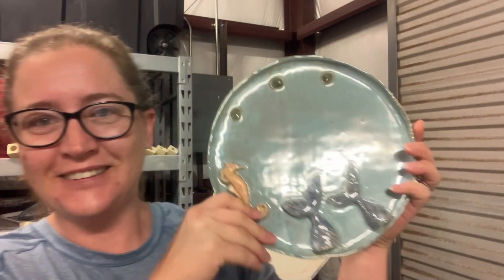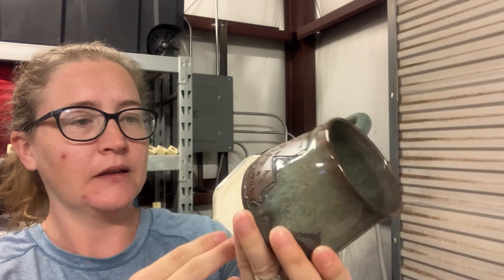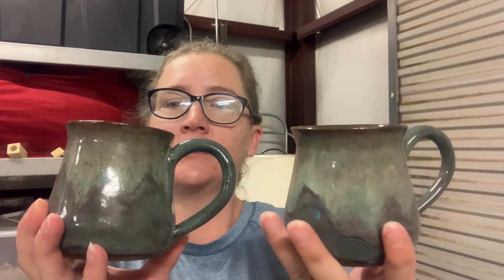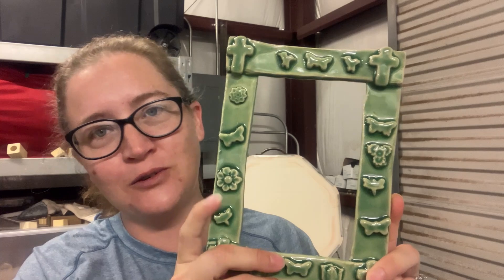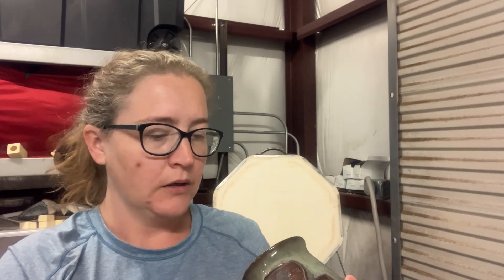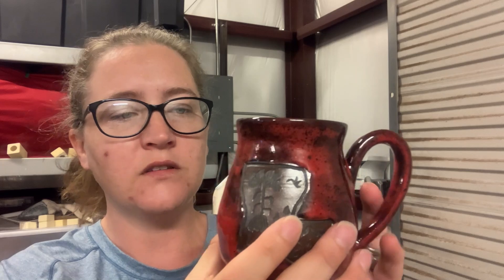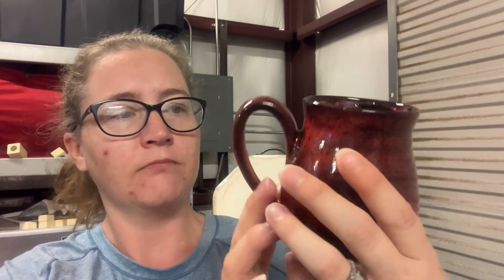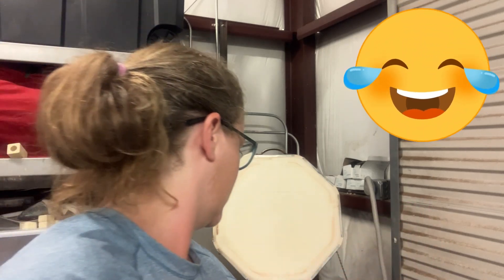Kiln Opening #21 - Glaze Fire, good and bad - TNL Pottery: A Potters Journey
In today's video I have a kiln opening with a couple of special pieces made by my daughter and grandmother. I also have a few good pieces and a few disasters.

Be sure to check out my online store where these items and more are available for purchase. This will help me to continue to make the videos and show my journey. I would also love to hear what other things you would like to see me attempt or show you how I do. Please send me some feedback.

Wheel: Shimpo VL lite
Glaze: Ask in comments if you would like a specific color combination. Sometimes I get them wrong on the video, but I have them all notated and will be happy to tell those that are interested.